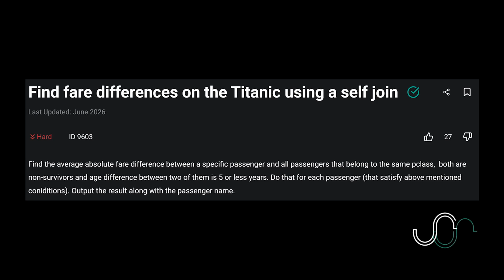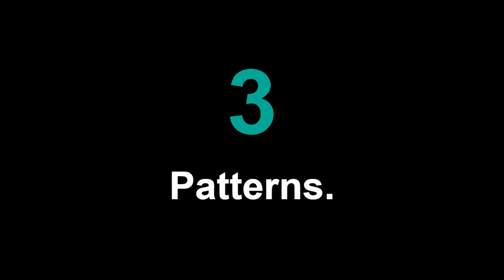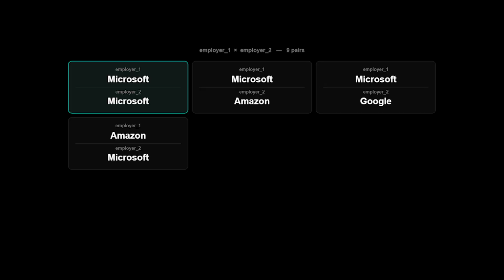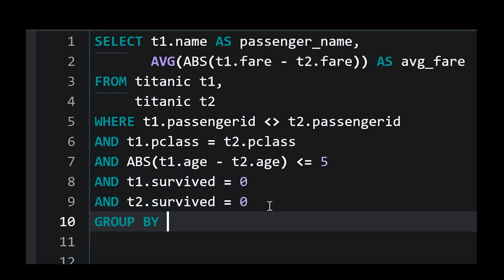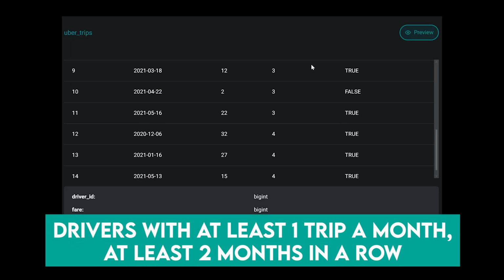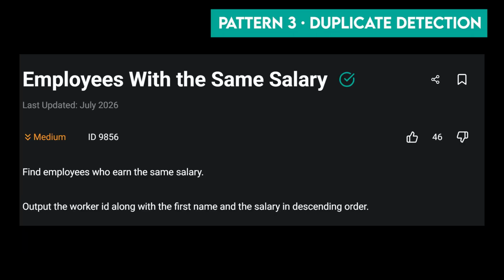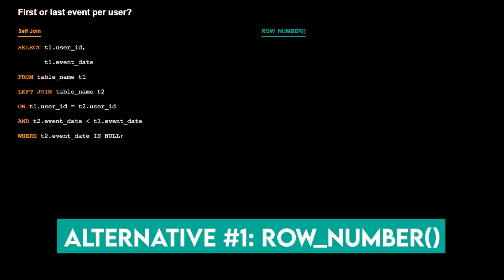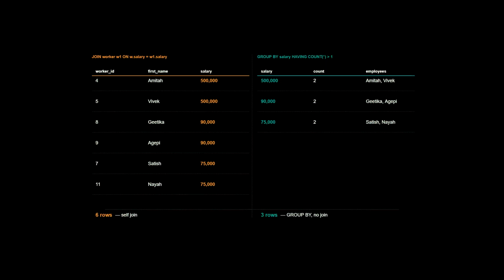SQL Self Joins Explained | Why Most Developers Get This Wrong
Struggling with complex SQL interview questions where you have to join a table to itself? Do you constantly get bloated row counts, messed-up aggregations, or unexpected duplicates that completely tank your query results?

In this video, we break down three essential SQL self-join patterns tested by top tech companies, reveal the one fatal mistake nearly every candidate makes, and show you when you should ditch self-joins entirely for cleaner window functions or group-bys.

Practice these exact SQL interview questions on StrataScratch:
1) Find fare differences on the Titanic using a self join

📚 Resources to Level Up Your Data Science Career

📅 Video Timeline:

0:00 – Introduction to SQL Self-Joins & Real Interview Questions
0:36 – The Core Mechanic: How Table Aliasing (`T1` and `T2`) Works
1:11 – The Row Explosion Trap: Why Unfiltered Joins Destroy Your Query
1:45 – Pattern 1 (Hard): Comparing Rows in the Same Table (The Titanic Fare Question)
2:41 – Pattern 2 (Hard): Retention, Streaks, & Consecutive Months (The Uber Driver Problem)
3:32 – Pattern 3 (Medium): Finding Shared Values & Matching Attributes (The Salary Match Problem)
4:00 – When to Stop Using Self-Joins: Using Window Functions (`LAG`/`LEAD`) & `GROUP BY` Instead

About StrataScratch:

StrataScratch is a platform that allows you to practice real data science interview questions. There are over 1000+ interview questions that cover coding (SQL and Python), statistics, probability, product sense, and business cases.

So, if you want more interview practice with real data science interview questions, All questions are free and you can even execute SQL and Python code in the IDE.